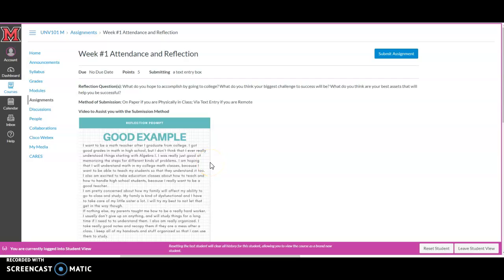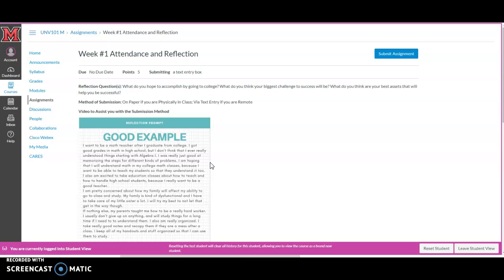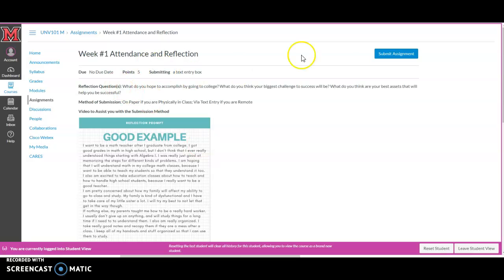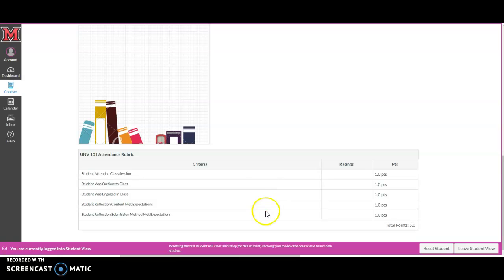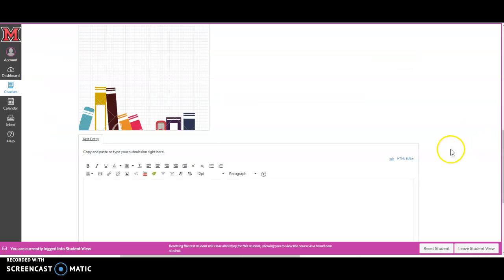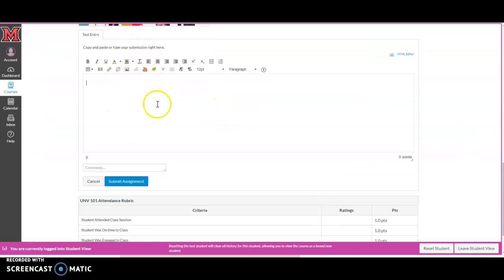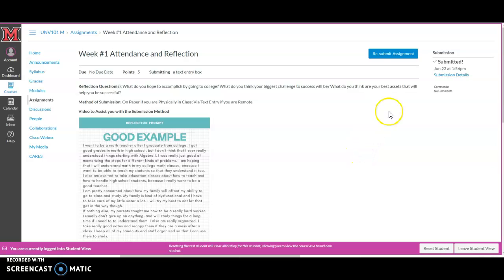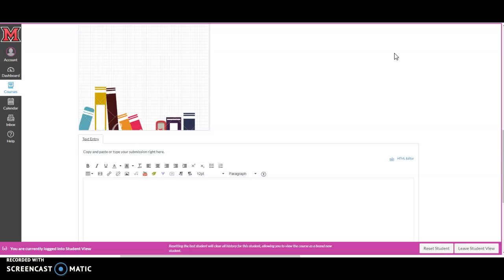How to use the text submission in Canvas